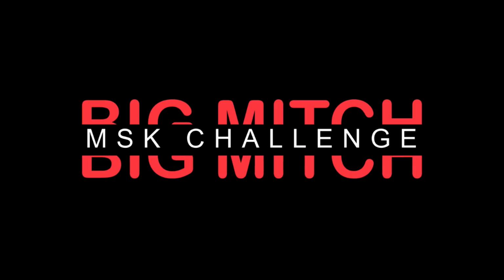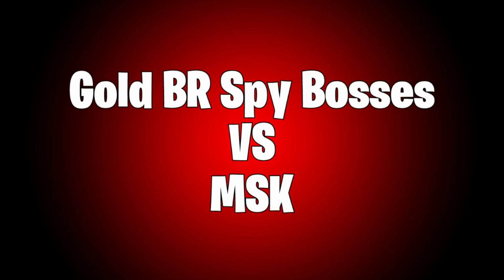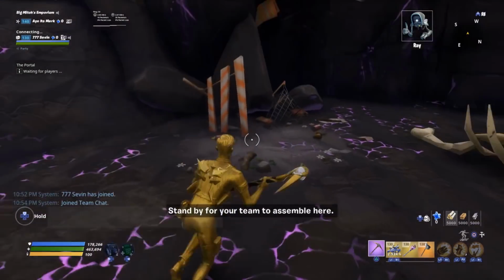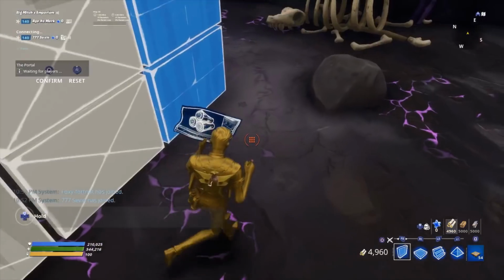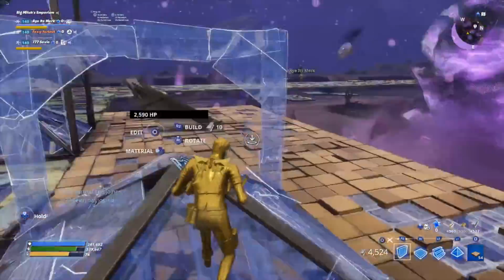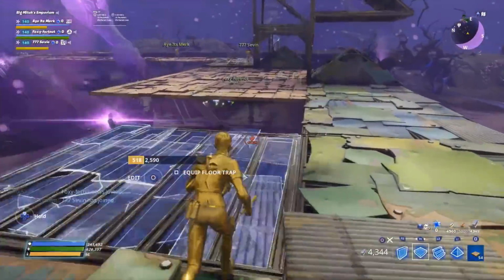Golden Battle Royale Bosses Take on The Mythic Storm King! - MSK Challenge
My Discord Today, we play the Mythic Storm King Fight but with one caveat. we are using Gold BR Boss Skins. This was for fun as it is kind of ridiculous :). Enjoy us defeating the MSK with the BR Boss Skins in Fortnite: Save The World!

Friends In This Video:
Foxy:
Merk
Sevinnn:

fortnite
fortnite save the world
mythic storm king
Gold BR Bosses
Gold BR Bosses Only
Gold BR Bosses vs MSK
BR meets STW